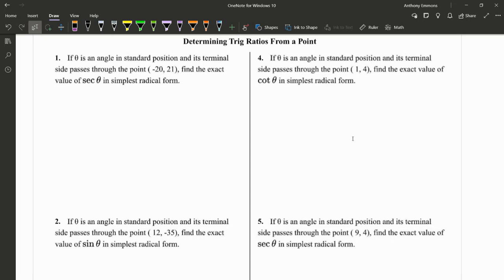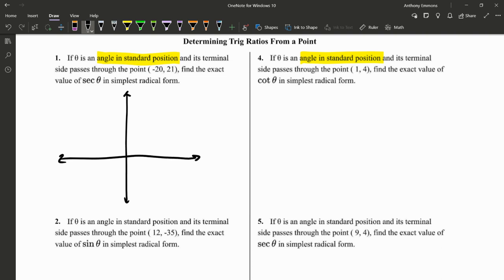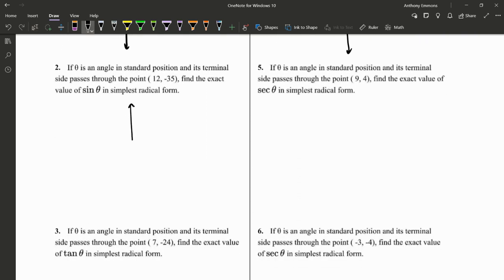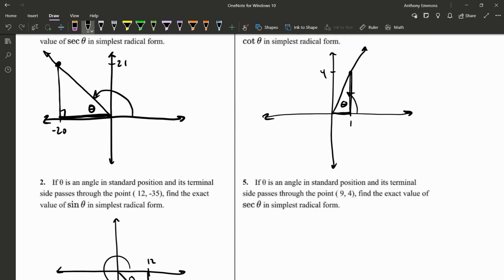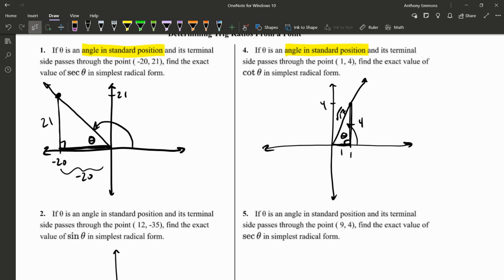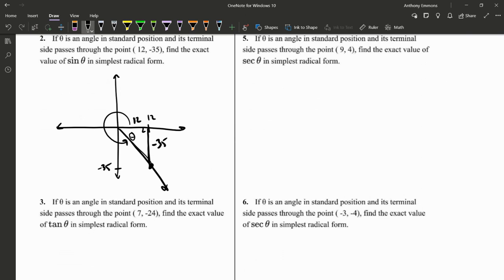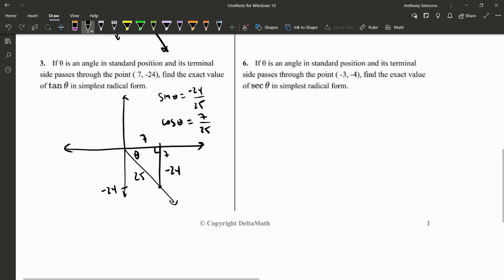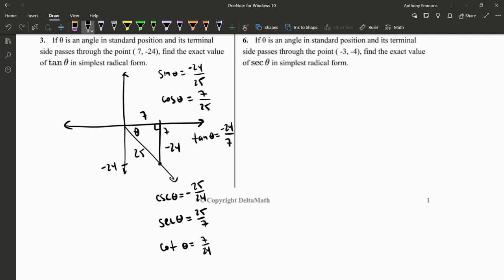Precalculus: Determining Trig Ratios From a Point